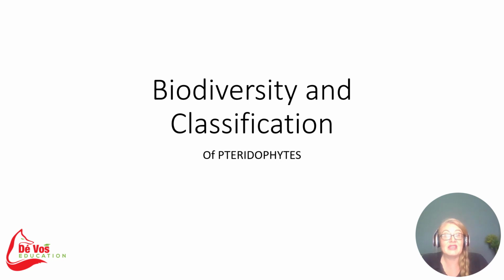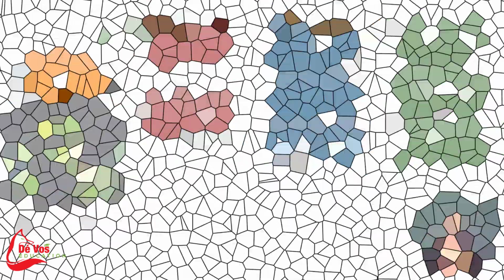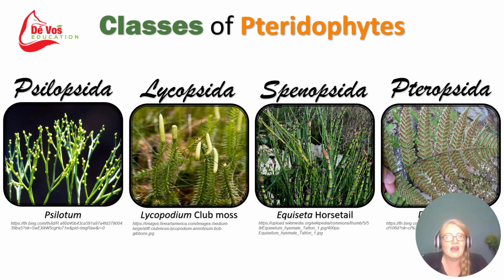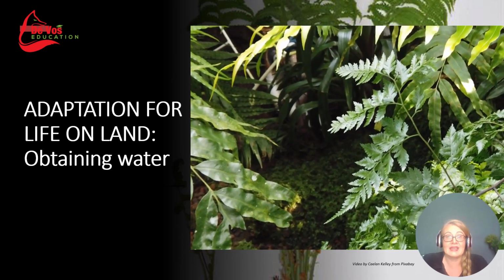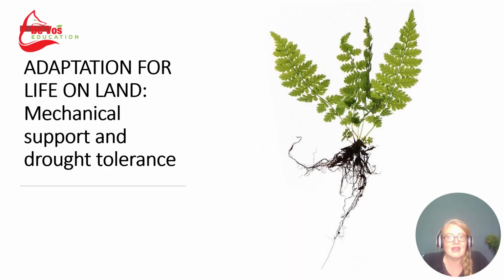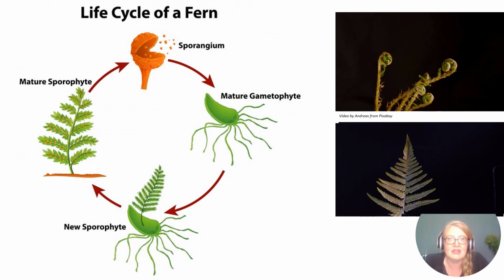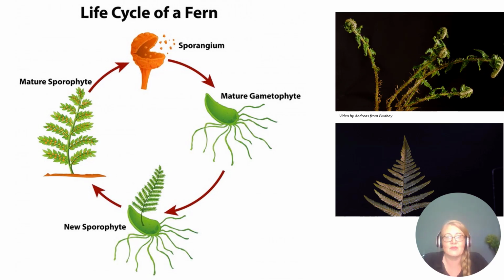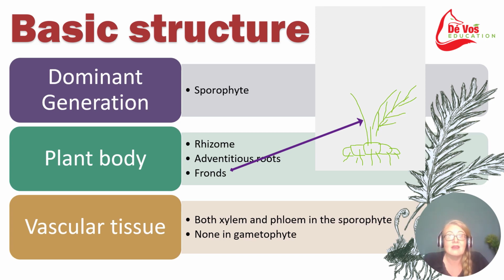Ferns | Biology Basics NCERT & CAPS Compliant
Embark on a botanical journey with our NCERT & CAPS compliant video! 🌿🔍 Explore the captivating world of ferns, uncovering their unique features, life cycle, and ecological importance. 🌍📚 Perfect for students and nature enthusiasts seeking a comprehensive introduction.